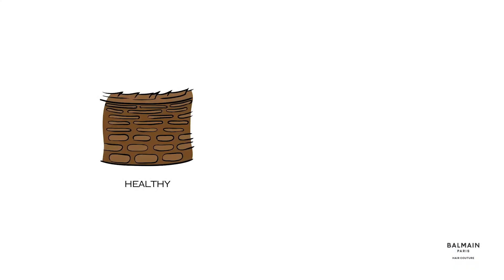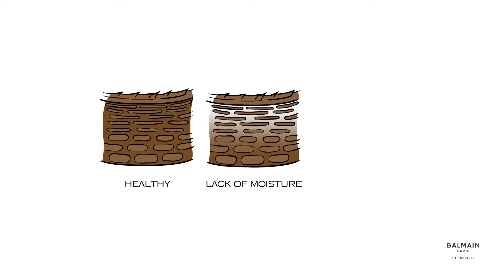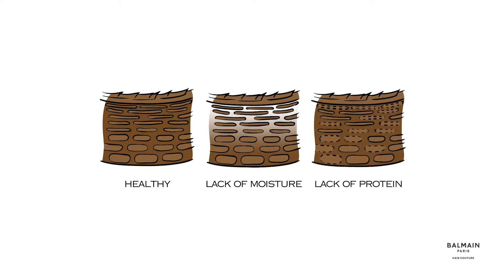Different Hair Conditions Professional Education Balmain Hair Couture